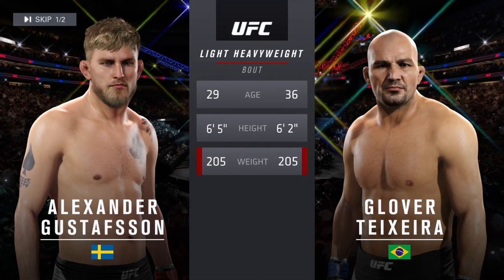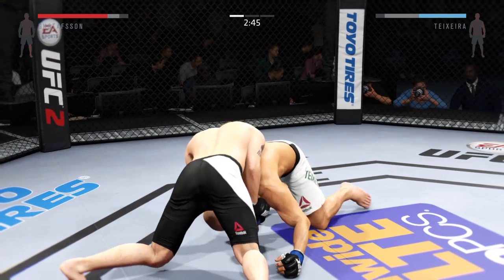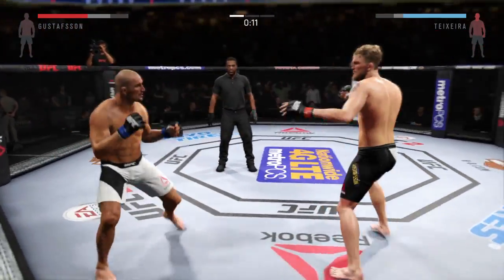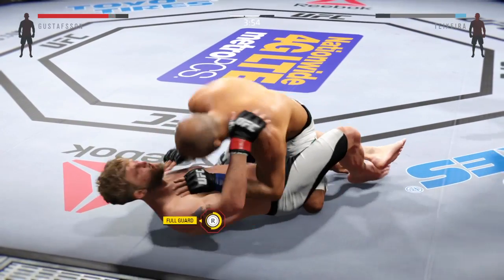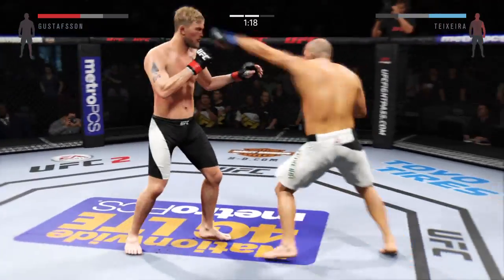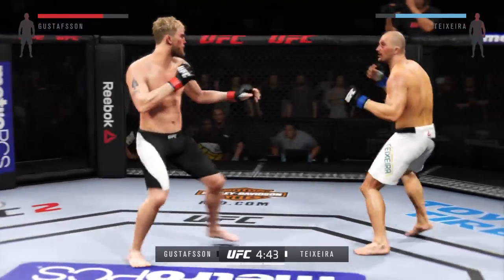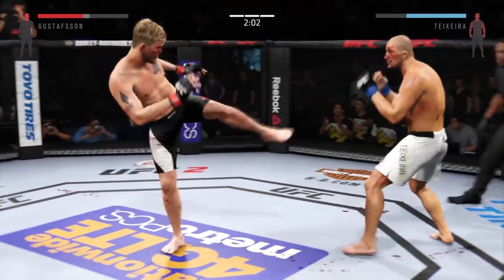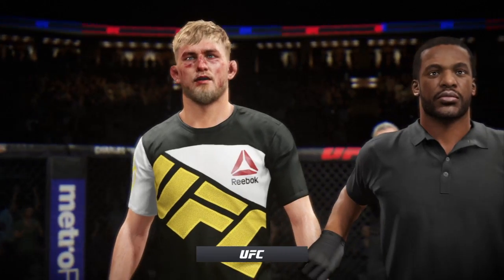EA Sports UFC 2 Ranked - Alexander Gustafsson vs Glover Texeira (GP181)